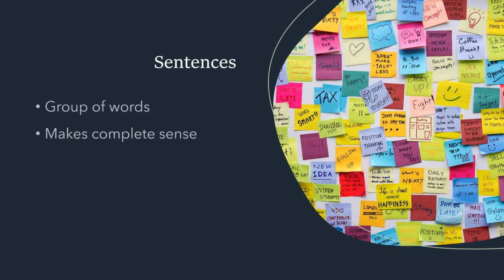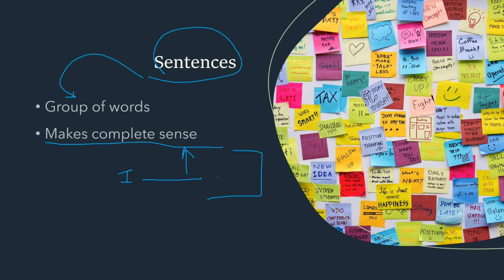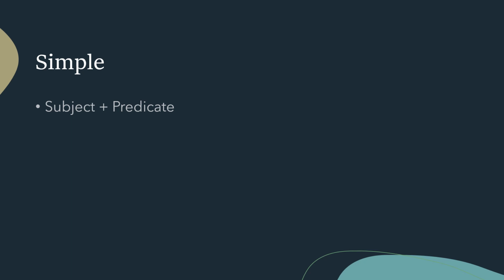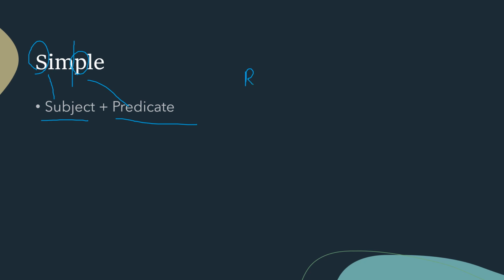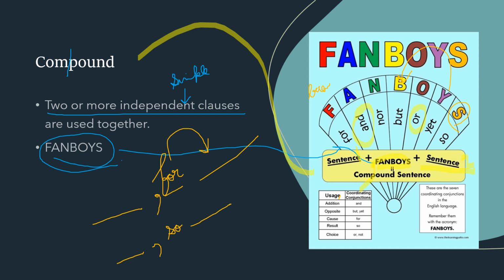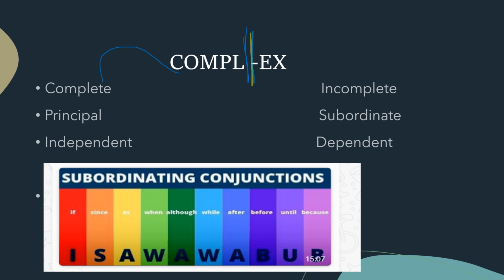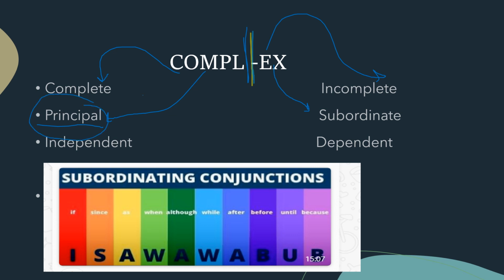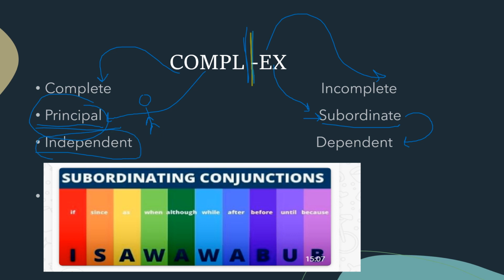Types of Sentences Grade 5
Simple, Compound and Complex sentences - Difference and Brief